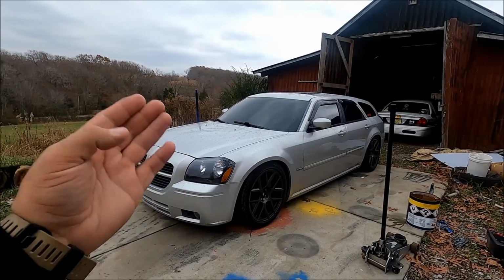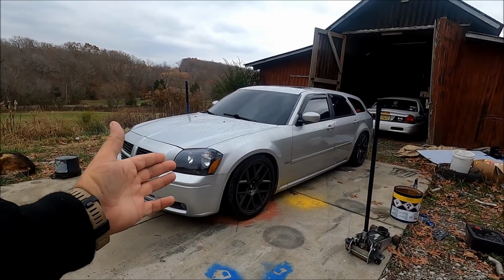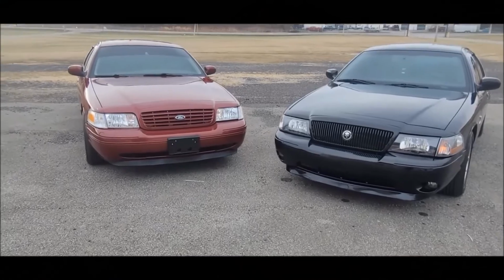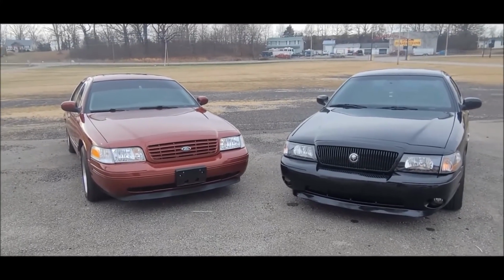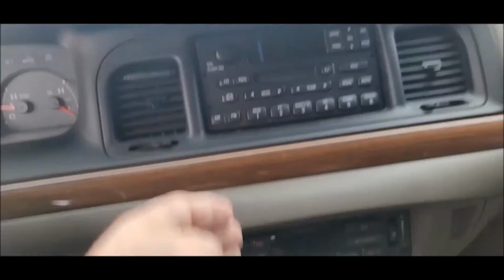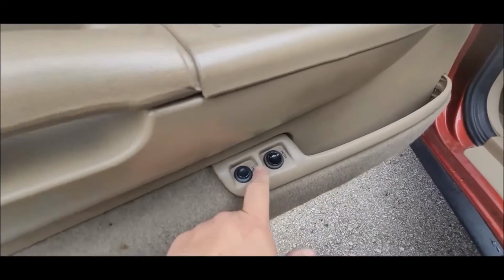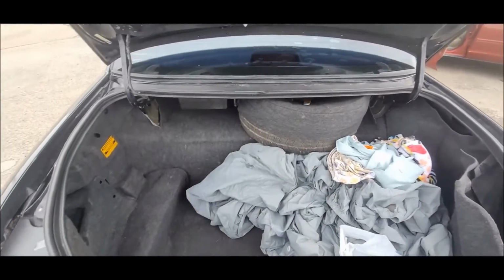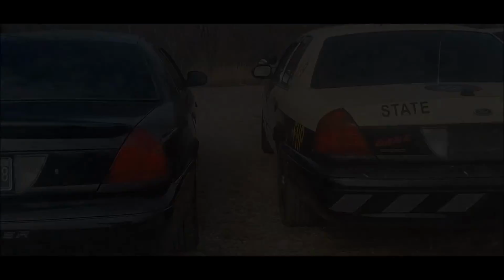*TRIGGER WARNING* The TRUTH on Why i Got Rid of My 2003 Mercury Marauder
Alright so heres the reason that i decided to get of rid of my Mercury Marauder.